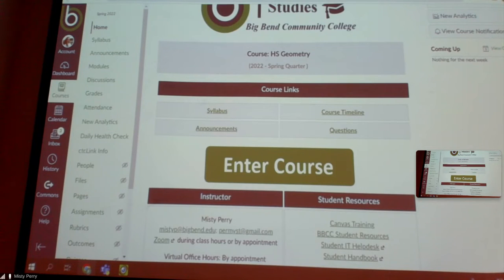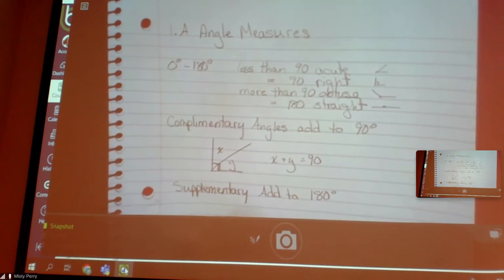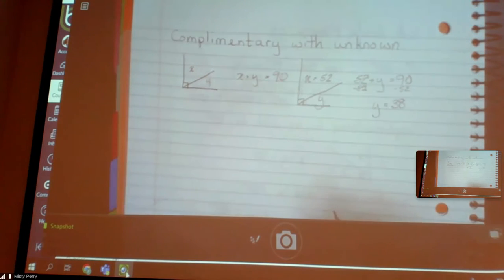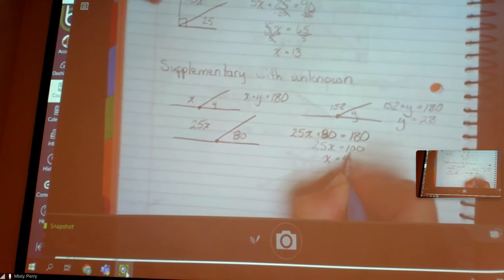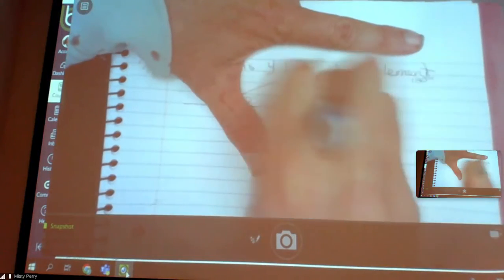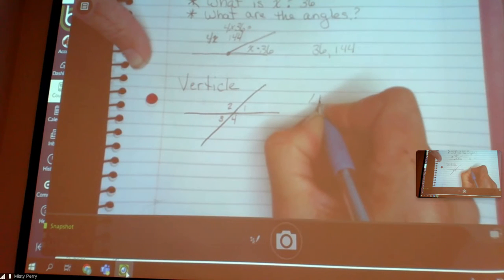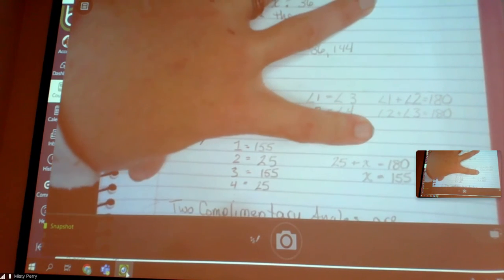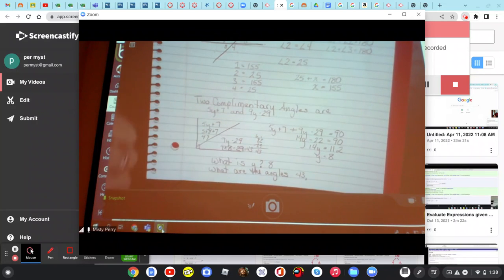Apr 14th Lecture 1.A Angle Measures